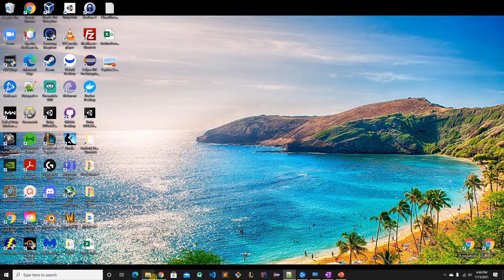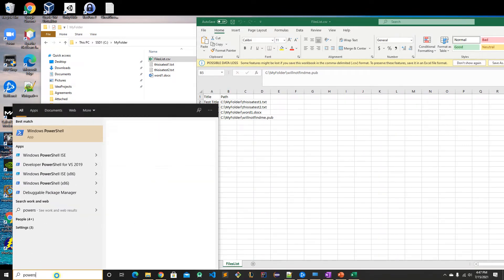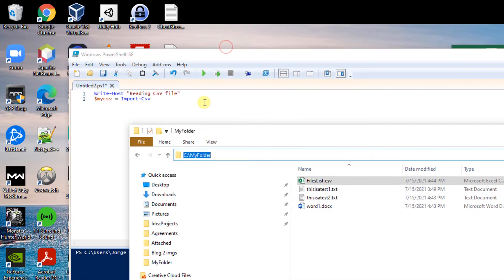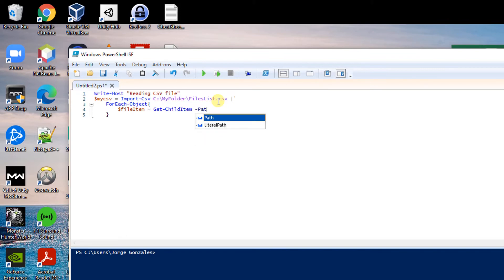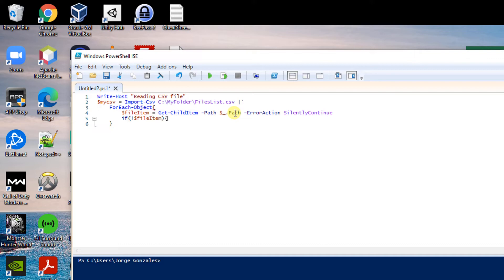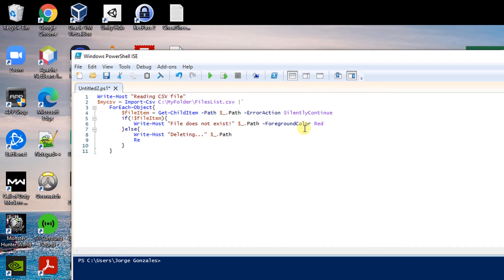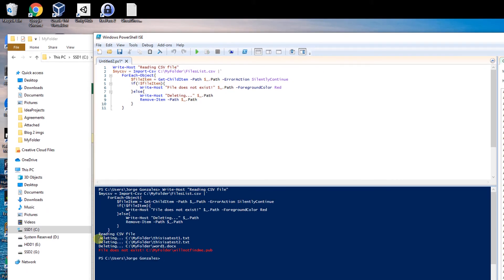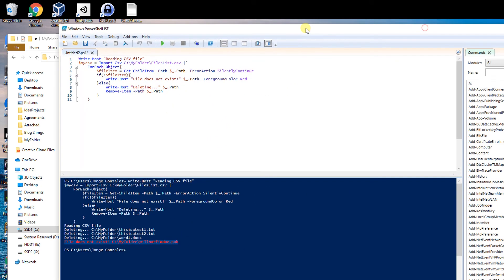Delete files using PowerShell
In this video, I show how to delete files using a PowerShell script and a metadata csv file.